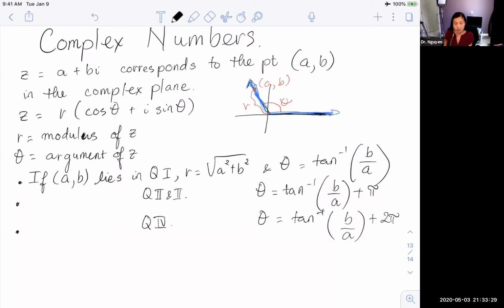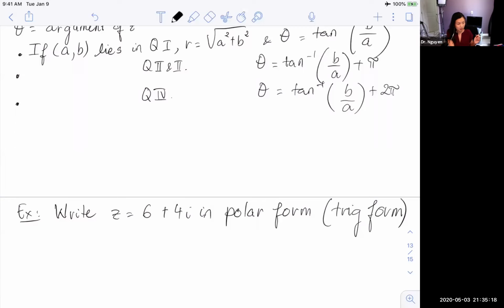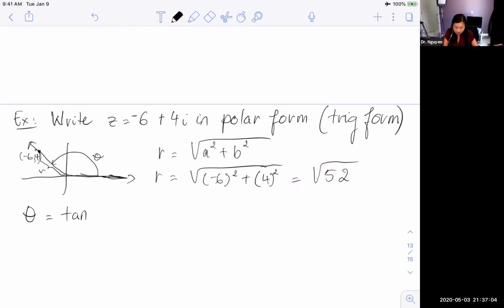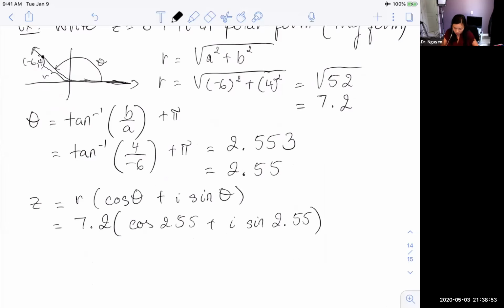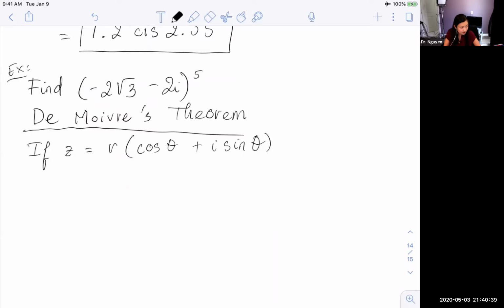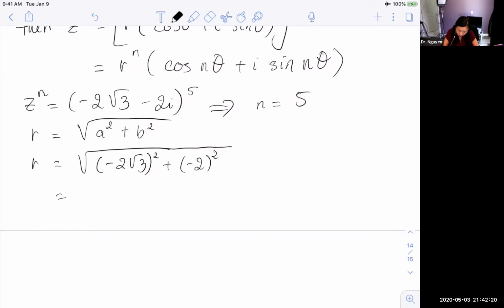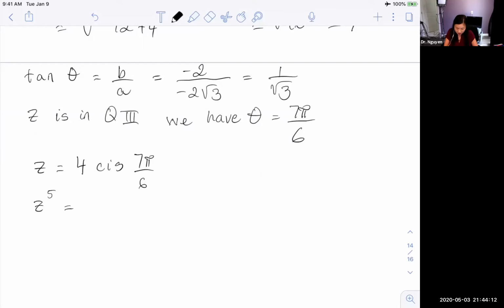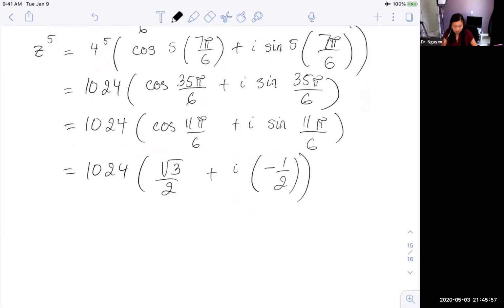PreCalculus - Module 7 Complex Numbers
Complex Numbers, De Moivre's Theorem